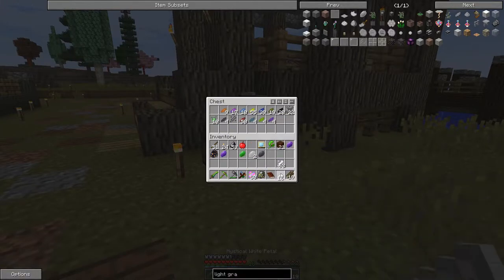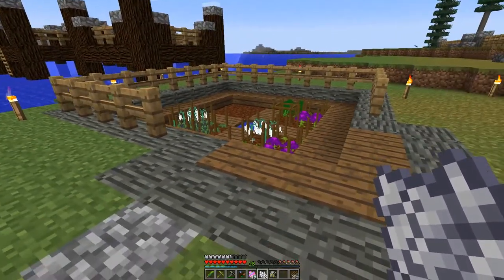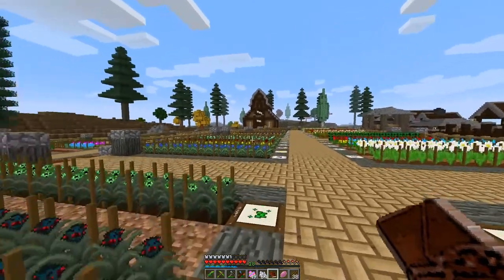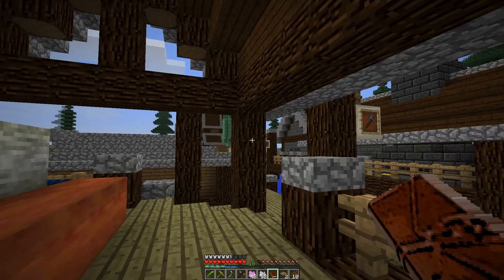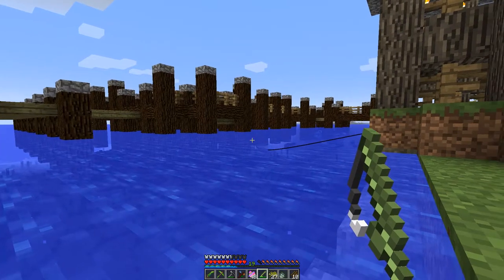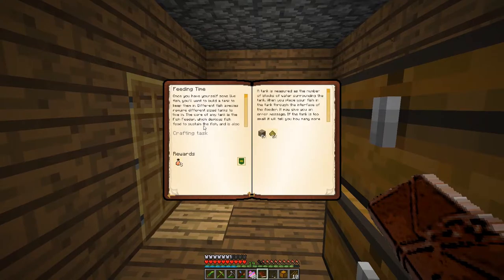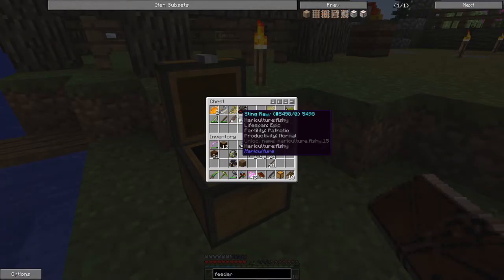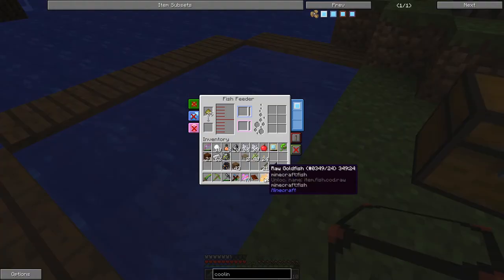Starting Mariculture - Regrowth 1.0.2 Let's Play - Episode 044 - Modded Minecraft 1.7.10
Hey-O! Today we are starting on Mariculture by getting into fishing! Plenty of derpiness abounds in this one :)

Regrowth is a modded version of Minecraft created by thephoenixlodge. Our sole purpose in this Let's Play is to restore Mother Nature to this desolate landscape. This is Regrowth version 1.0.2.

Social

Music